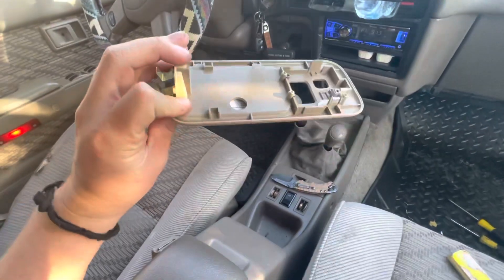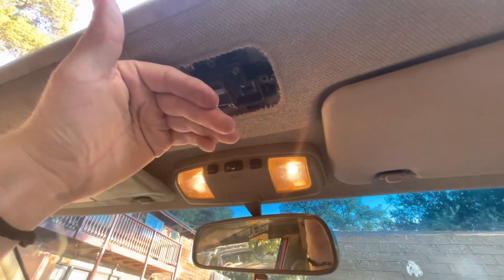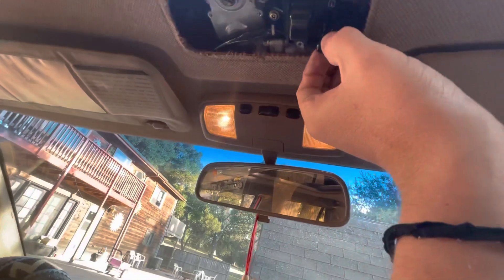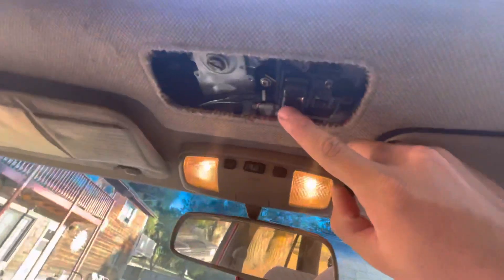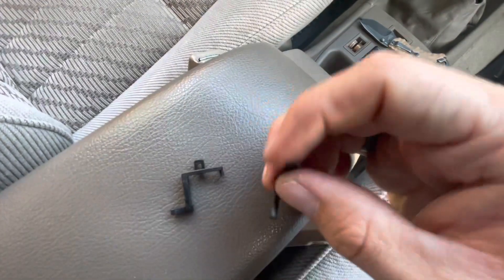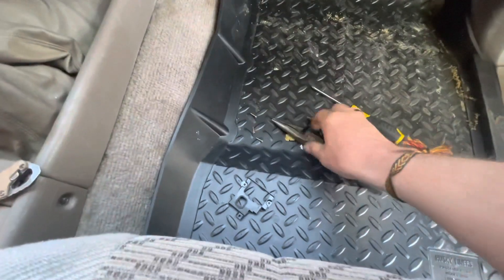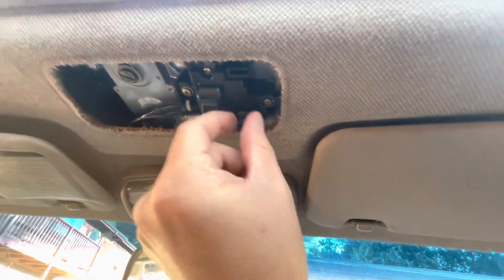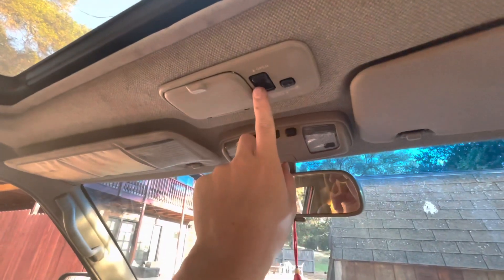1990-1995 2nd Gen Toyota 4Runner Sunroof Button Mod / Switch Fix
Quick and easy free method to fix your sunroof Switch￼  ￼